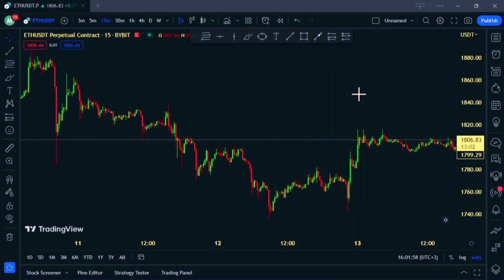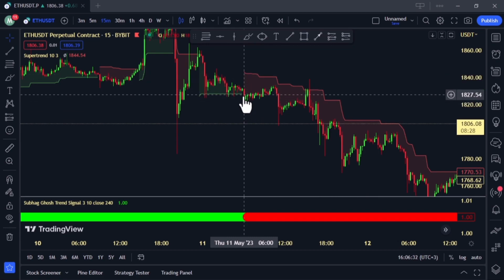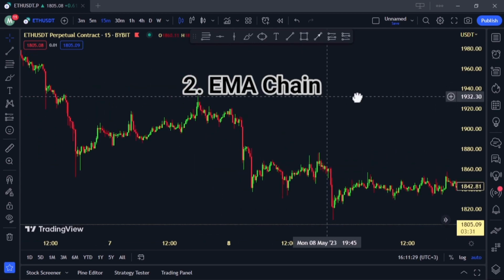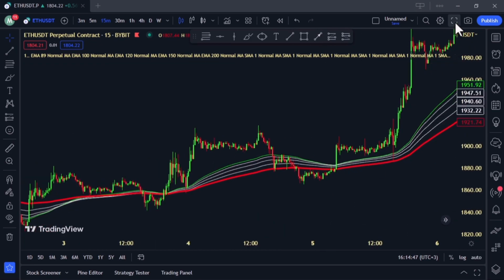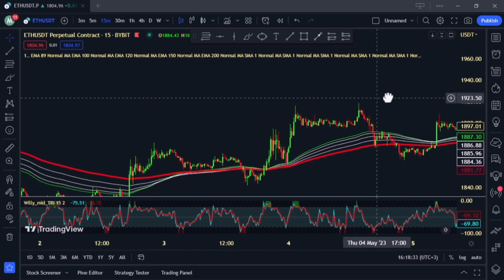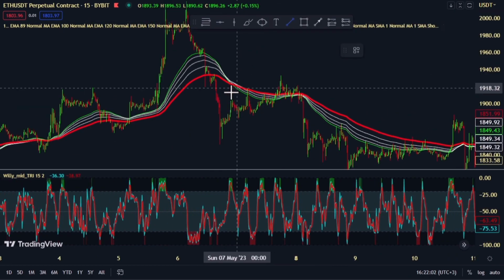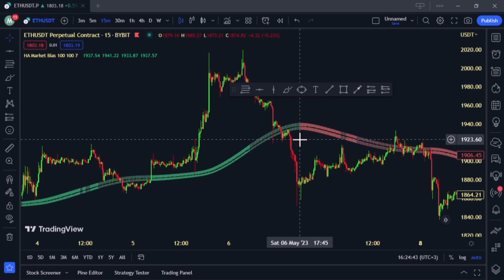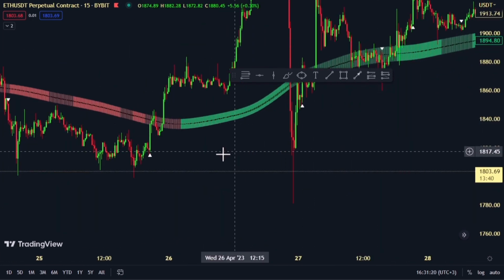Top Trend Direction Indicators for Scalping Success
Achieve optimal success in your scalping endeavors with our comprehensive guide on the best Trend Direction TradingView indicators. Designed to enhance your trading strategies, these indicators offer valuable insights into market trends, aiding you in making informed decisions. Whether you're an experienced trader or just starting, our carefully curated list of Trend Direction indicators on TradingView will provide you with the edge you need for effective scalping. Explore this essential resource to elevate your trading game and capitalize on market opportunities like never before.
👉 Zero maker fees, first 30 days!

• Trading Terminologies ✅️
Technical Analysis Strategies
• Trend Analysis
Quantitative Analysis Strategies  ✅️
• Algorithmic Trading✅️
• High-Frequency Trading✅️
• Machine Learning Trading Models✅️
• Statistical Arbitrage✅️
• Trader's Mindset ✅️
 • Emotions and Biases in Trading ✅️

Stock
NASDAQ
Sp500
s&p 500
us30
us30 live trading
AMC Stock
trading view
forex trading
stock trading
stock buy
us stock trading
us stock
crypto trading
stock
Dow Jones
Dow
stock trading
forex
trading view

Timstamps
00:00 Intro
00:50 Subhack
06:10 EMA Chain
16:35 Market Bias